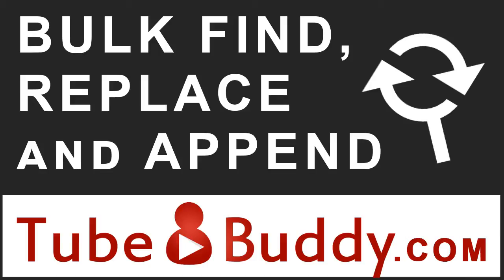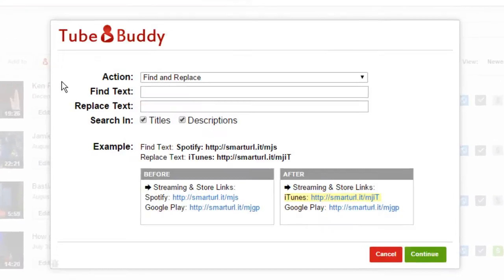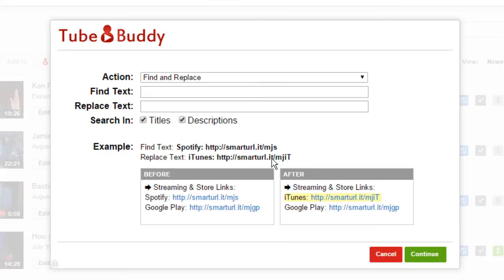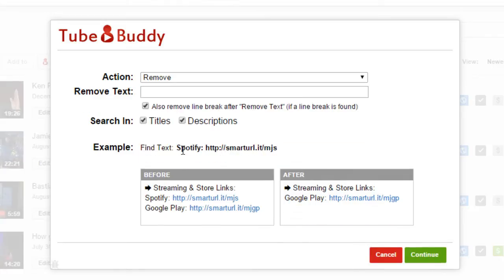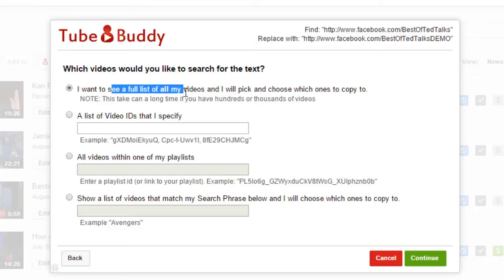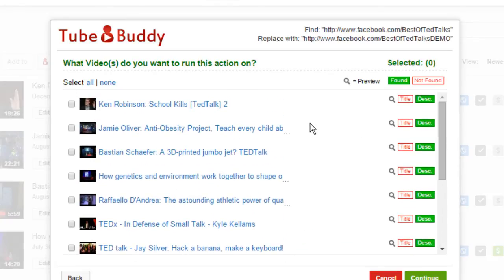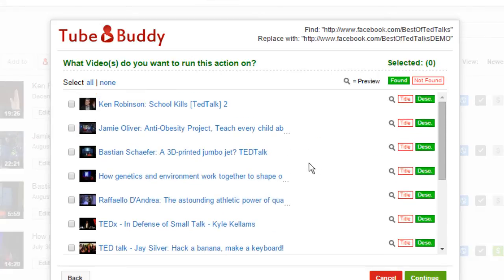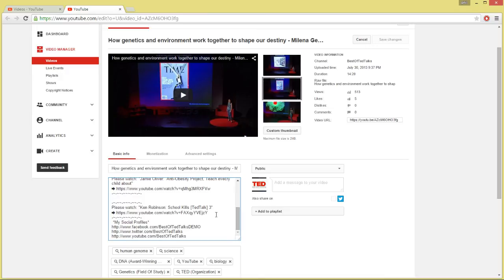Bulk Find / Replace / Append using TubeBuddy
TubeBuddy's Bulk Find and Replace tool lets you find, replace, append or remove text across some or all of your videos with just a few clicks.

To use this tool, go to your My Videos page and select 'Find / Replace / Append' under the Bulk Menu.

Choose what action you want to perform. For each action you can see an example at the bottom of how it works.

* Select 'Find' to simply search for some text across your videos
* Select 'Find and Replace' to find text and replace it with different text (for example if you need to update a link to a website or social profile)
* Select 'Append After' or 'Prepend Before' to find text and either append a line of text before it or after it (for example if you want to add a new social profile in the description of all your videos)
* Select 'Remove' to find and remove text from your videos which can also remove the line-break after the text leaving your description cleanly formatted.

Choose if you'd like to perform your selected action on Titles, Descriptions or both then click Continue.

Next, choose what type of videos you'd like the perform the actions on. You can choose all your videos, specific videos, a certain playlist or videos that match a search term.

The next screen will show you all the videos where a match was found. At the bottom of the list are videos where a match was not found.

For each video, TubeBuddy indicates if a match was found in the title, description or both.

You can click the Preview icon on any video to see exactly what changes will be made that that video. Simply go back and forth between the before and after options to see the difference.

Choose which specific videos you want to run the action on or click 'Select All',  then click Continue.

Confirm your actions and click Start.

TubeBuddy will go through each video that you selected and perform the desired action. Once the process is complete you can easy click through the updated videos to see the final results.

Never miss an update become a buddy!

Growing a channel is easier when you're not alone... you just need a buddy... a TubeBuddy!